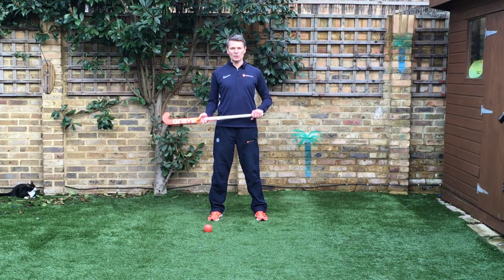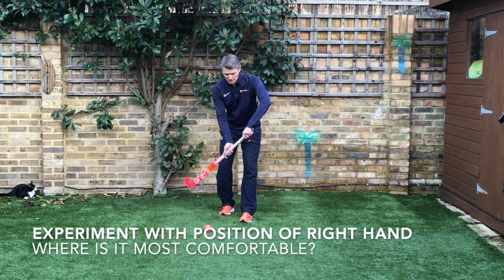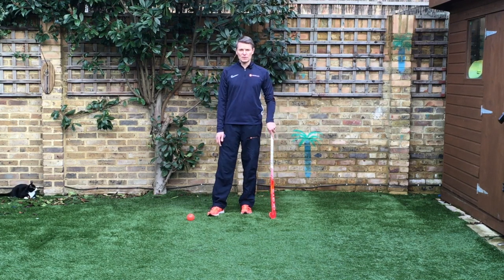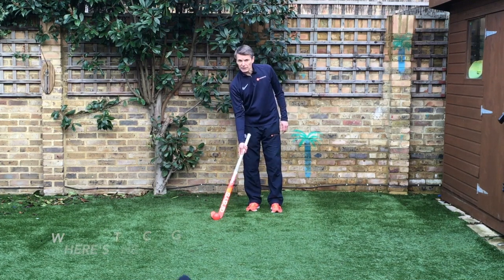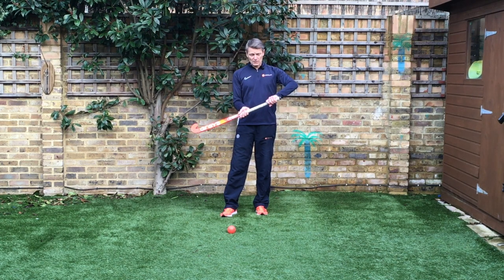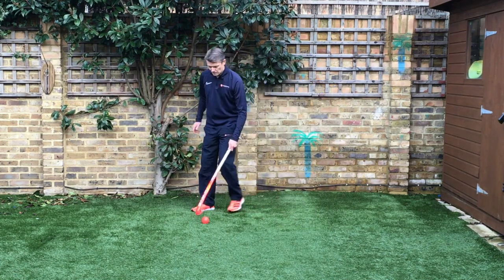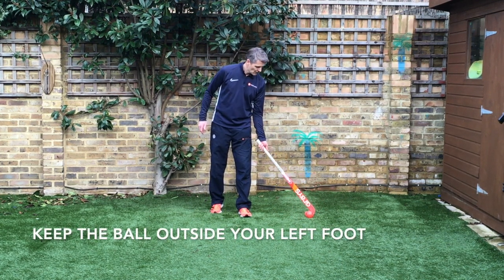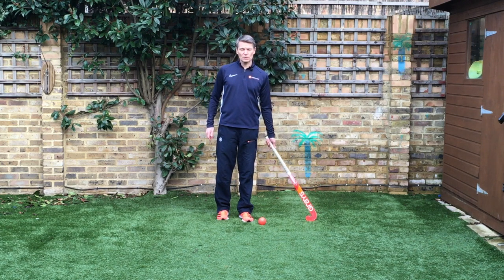Hockey basics. Four ways to carry the ball.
This video is about different ways to carry or dribble with the ball in field hockey. It includes 1) using two hands. 2) the right hand only. 3) the left hand only with the ball outside the right foot 4) left hand only with the ball outside the left foot.